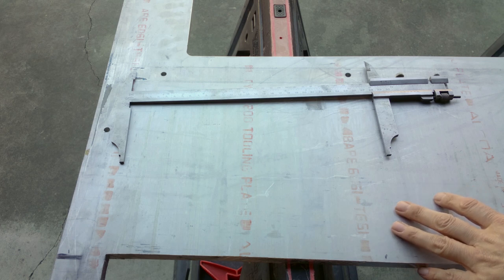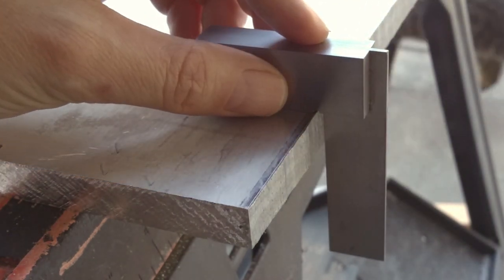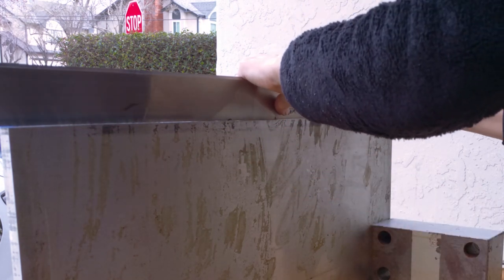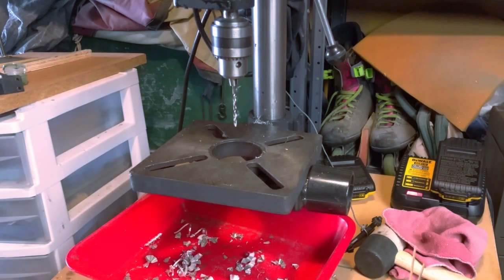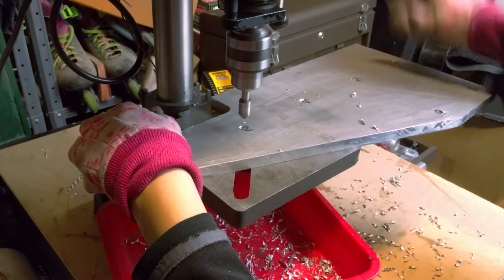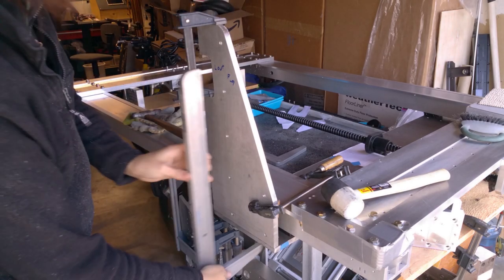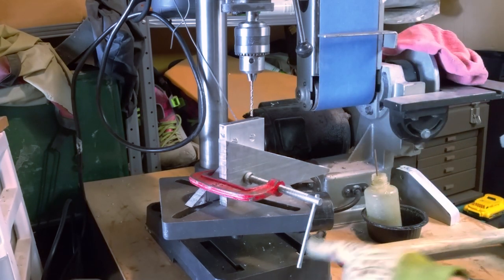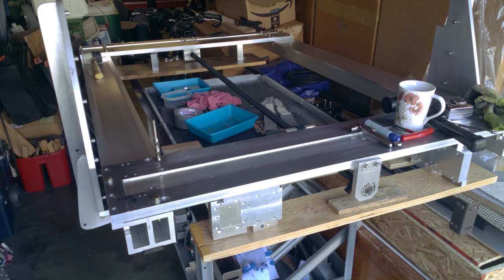Recycled CNC Part 04 - Building the Gantry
Although youtube stated they would pay me money for allowing advertising on my videos, and then did not honor their statements, I still may finish up a few things.